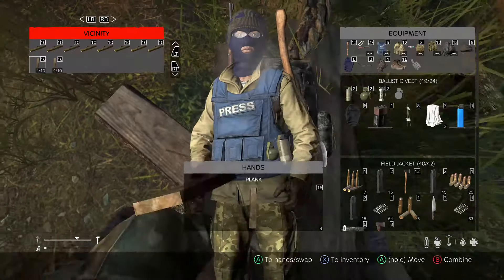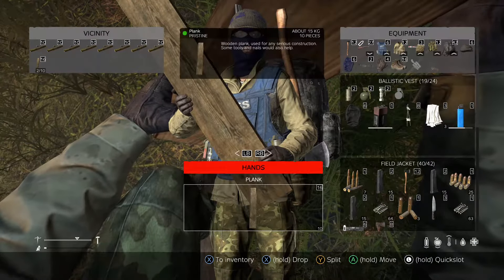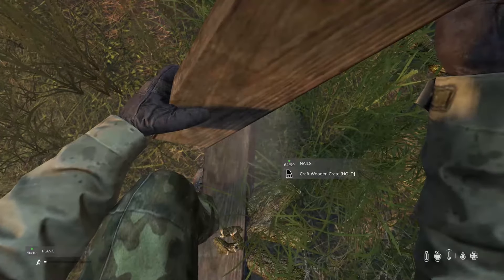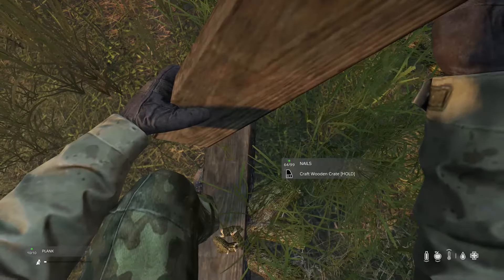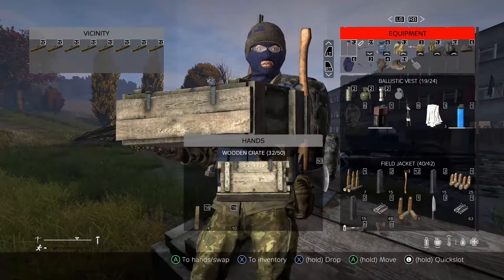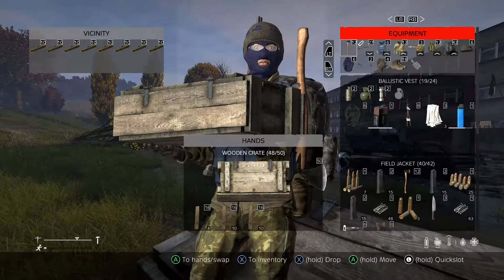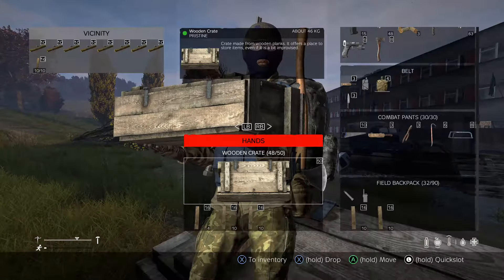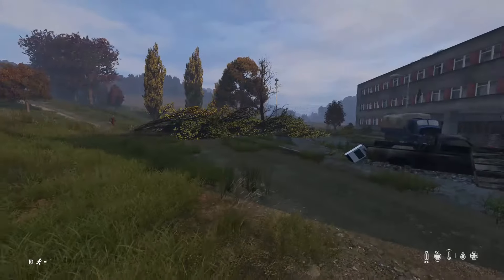DayZ How to Build Wooden Crate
DayZ 1.12

How to build a wooden crate has changed since the last time, before it was less planks and nails, now its just a bit more planks and nails.

THANKS